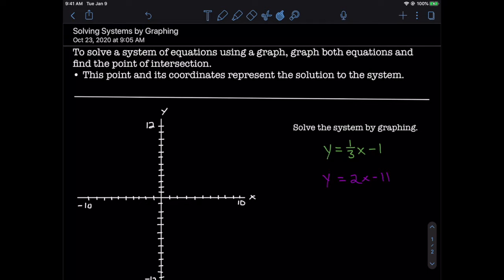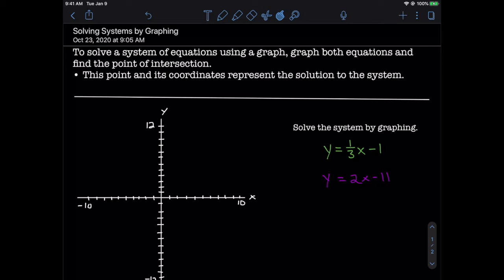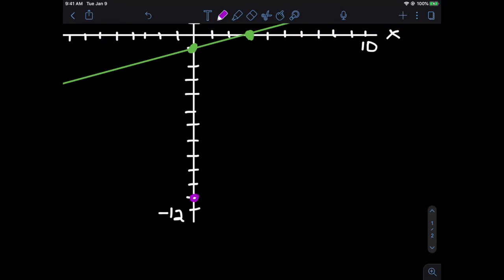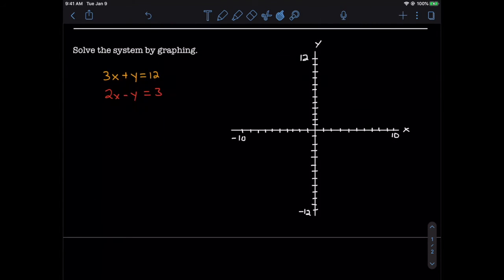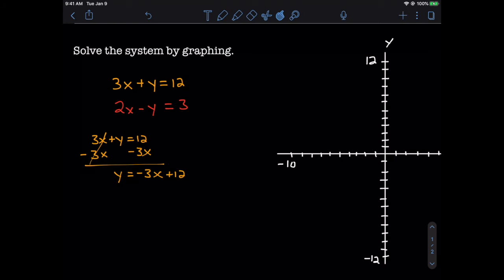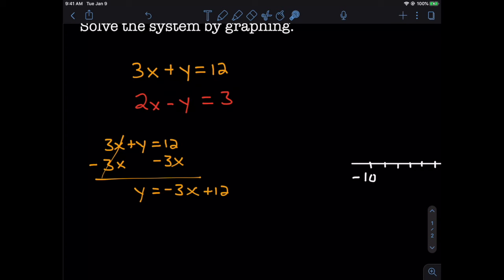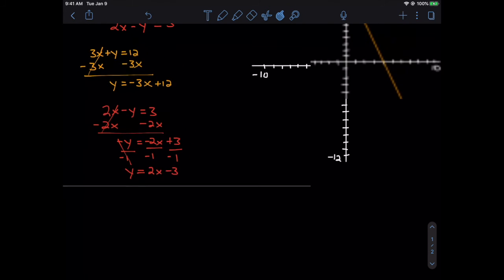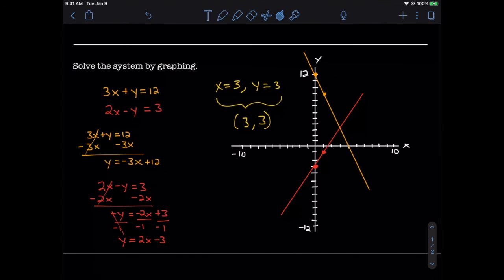Solving Systems by Graphing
This video provides a brief tutorial outlining how to solve a system of linear equations by graphing. While the process of graphing from y=mx+b and ax+by=c are both reviewed in some capacity, this video is NOT about how to graph.

Good luck!